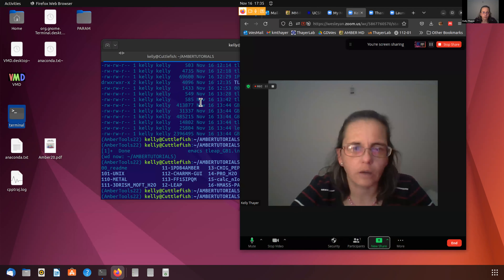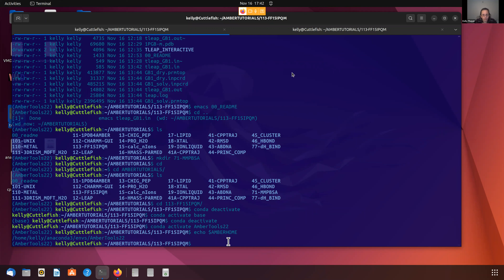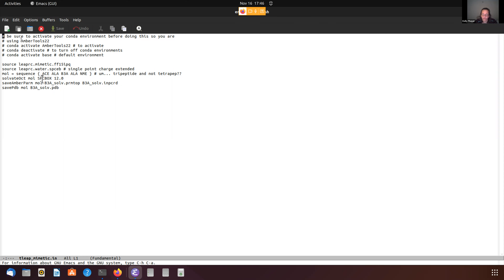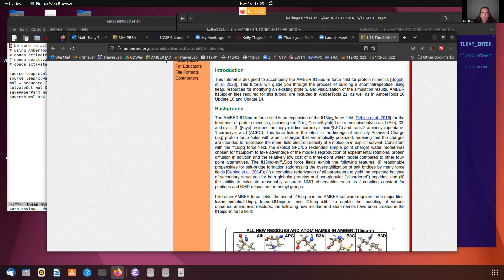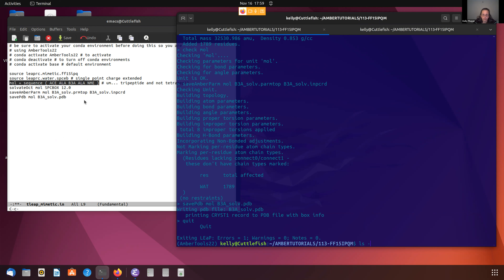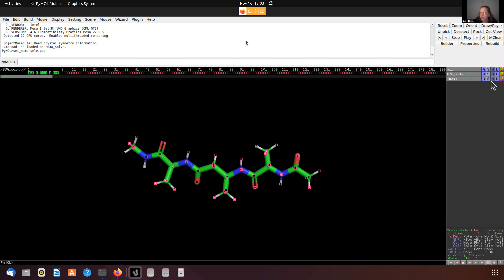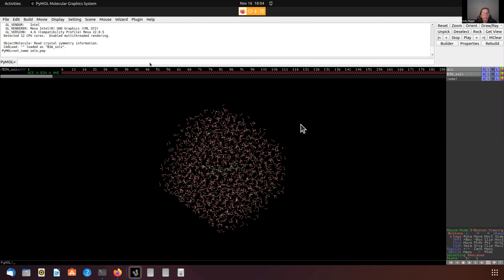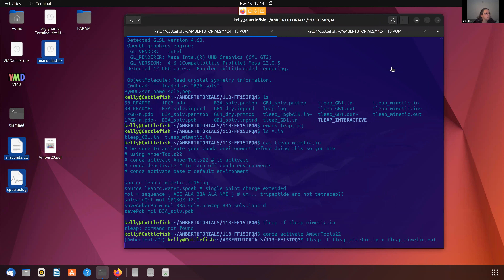GMT20221116 tleapNonstandardAAff15ipqm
This is the third video in the Fall 2022 series about AMBER utility programs.  Here we explore the use of the trajectory setup tool tleap. We take a look at using the ff15ipq-m force field, and extension of ff15ipq extended for a collection of non-standard amino acids.  We load the force field into tleap, run a sample peptide containing a non-standard amino acid, solvate the system, apply counterions, and output the parmtop (parameter and topology) and inpcrd (input coordinate) files required by AMBER to carry out MD simulation.